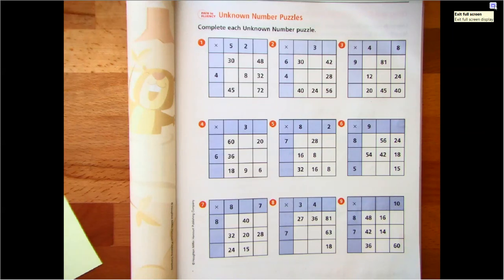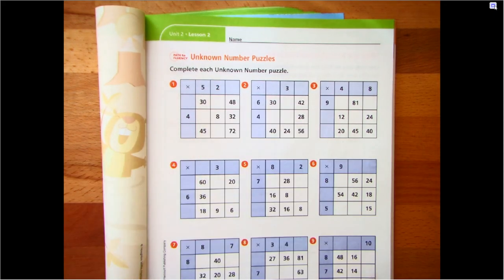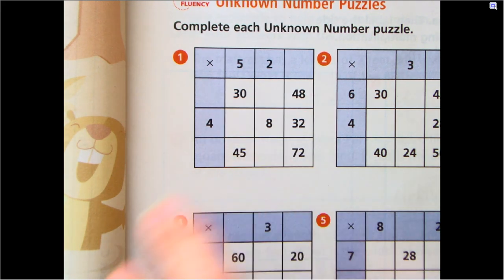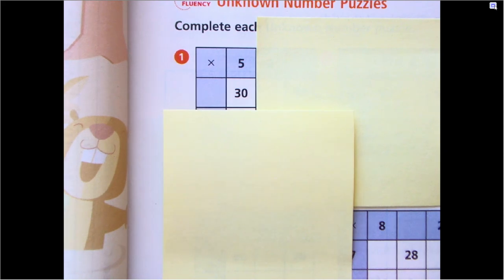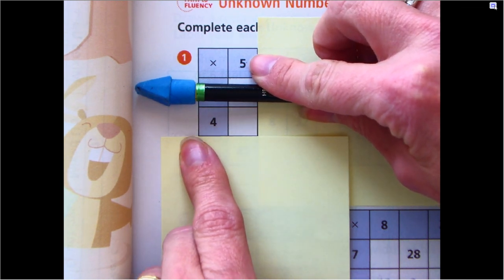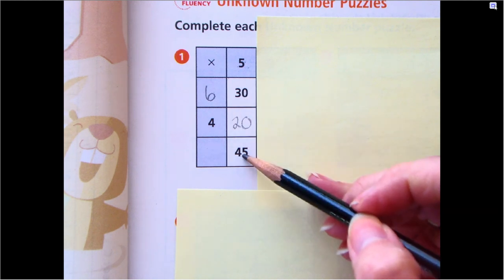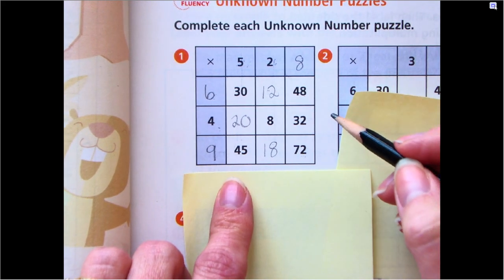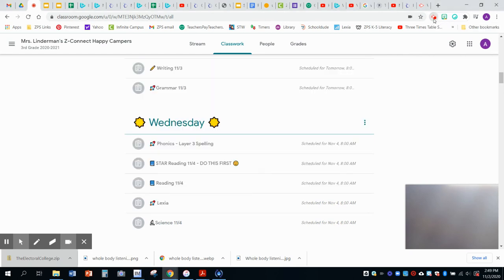Math Unit 2 Lesson 2 Number Puzzles